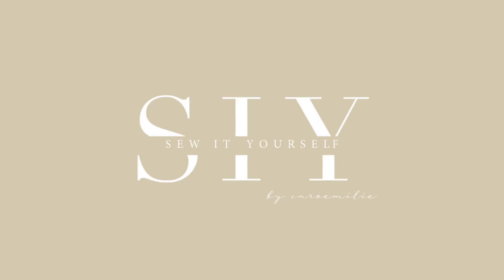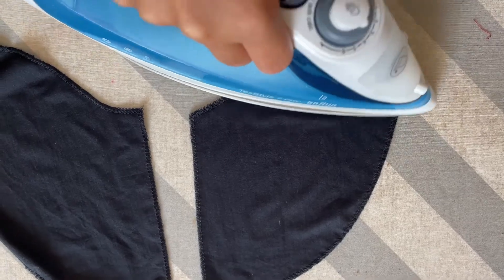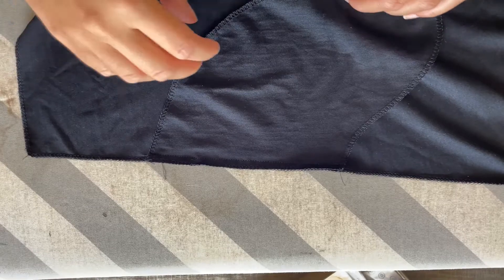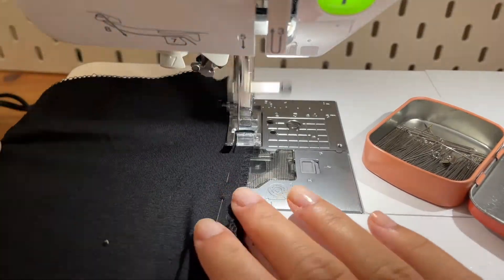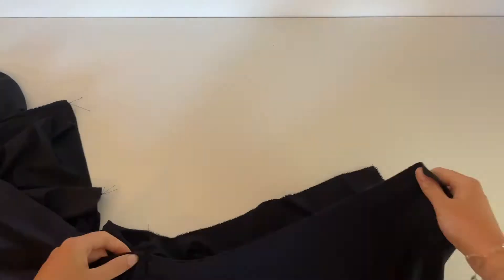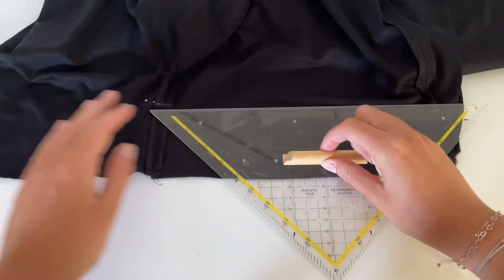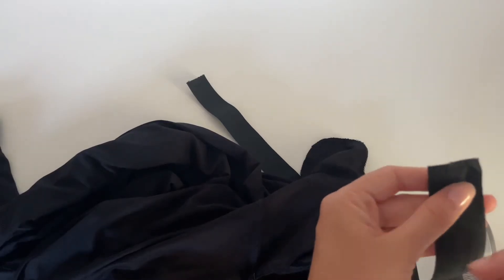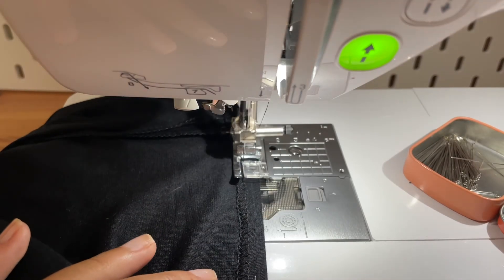SEW Ivy pants | sewing tutorial | XS - XL | trousers with pockets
Hello everyone and welcome to the sew it yourself pattern channel. In this video I will show you how to sew the Ivy trousers with pockets.

Ivy trousers PDF sewing pattern to download | XS - XL | english and german instruction | tutorial | instant download

This sewing project is beginner friendly!

Fabric amount:
XS - M: 140cm length x 160cm width

L - XL: 140cm length x 180cm width

You can download the pattern and the instructions for this trousers on my Etsy account:

I would love to see your finished garments, use the hashtag sewityourselfpattern and mention @sewityourselfpattern so I can check out your work!

COPYRIGHT @sewityourselfpattern